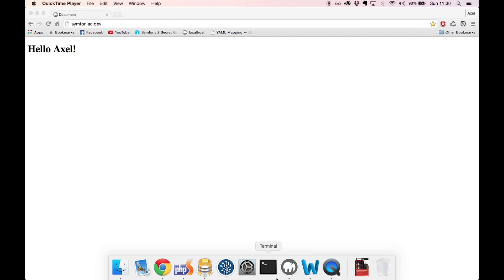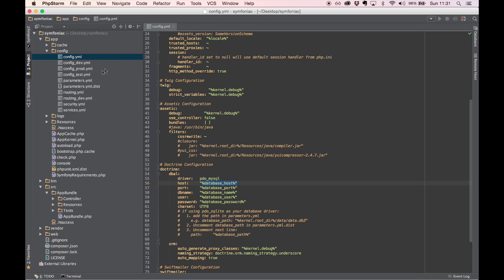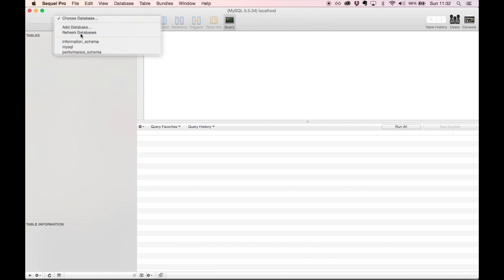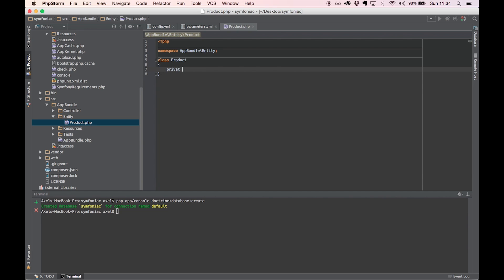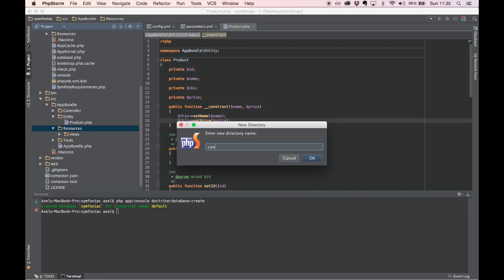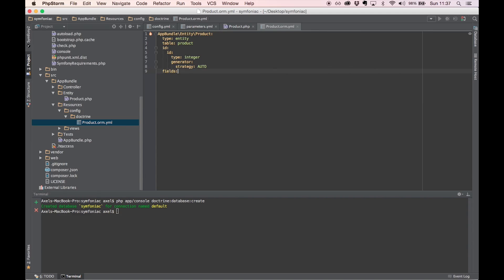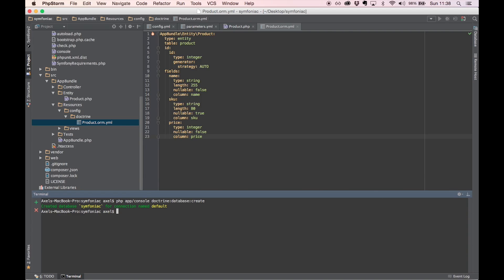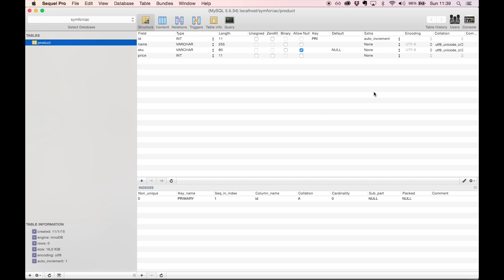Up and running with Symfony - Connecting your database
A short video on how to connect your database with your Symfony project and creating your first table by mapping an entity.